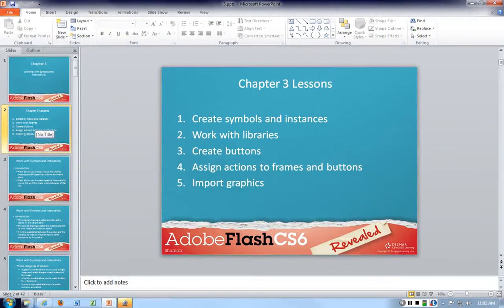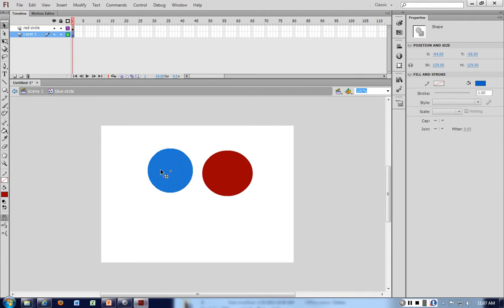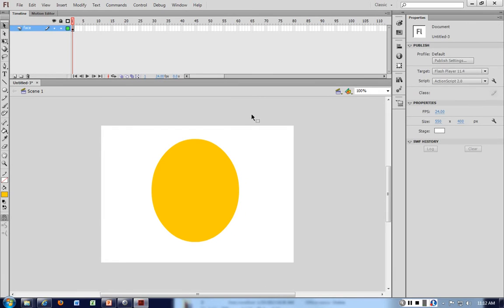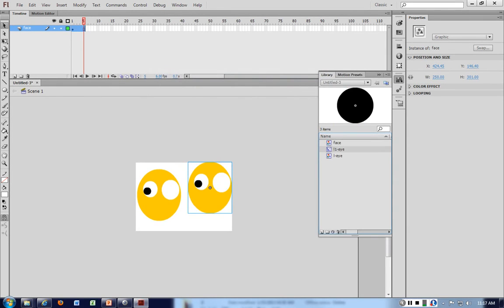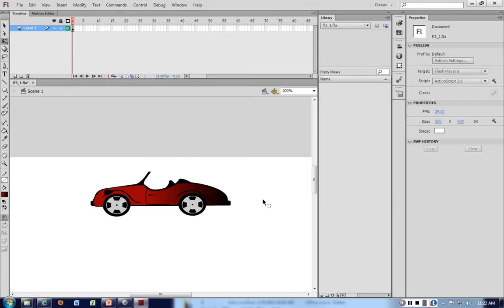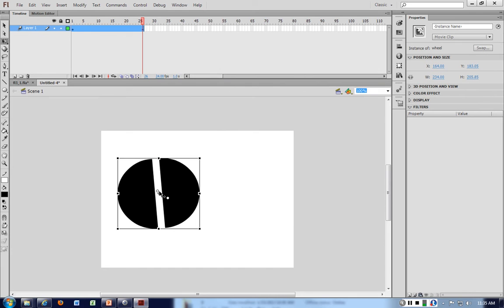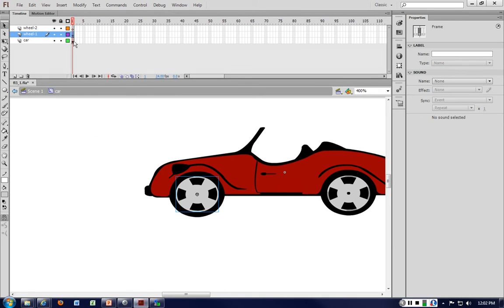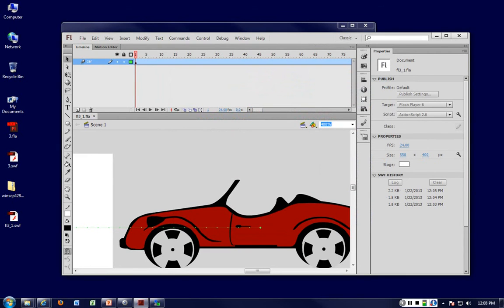M4 - Chapter 3 - Symbols